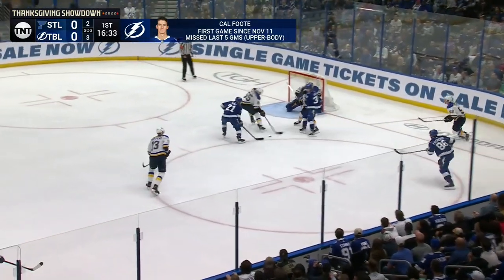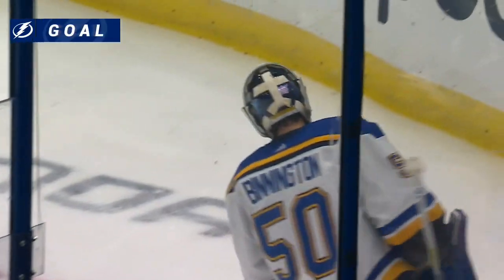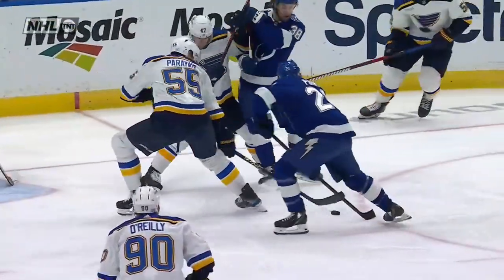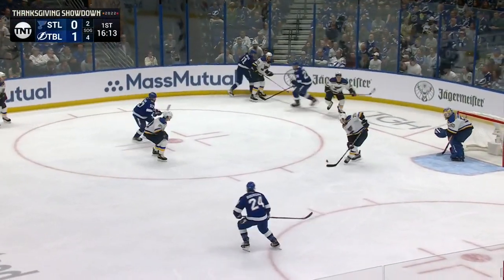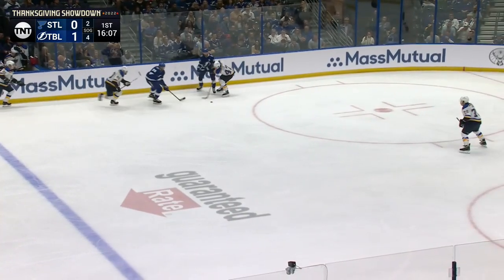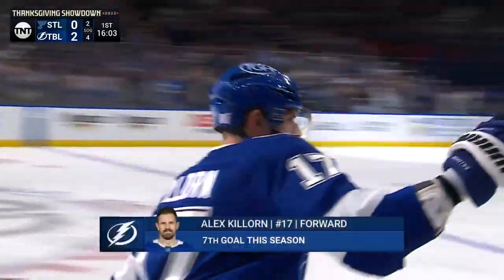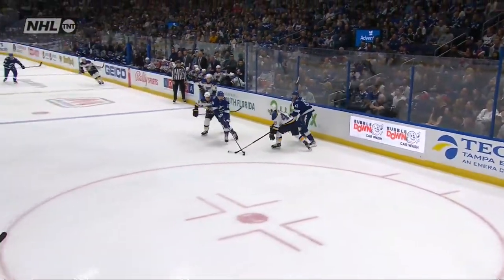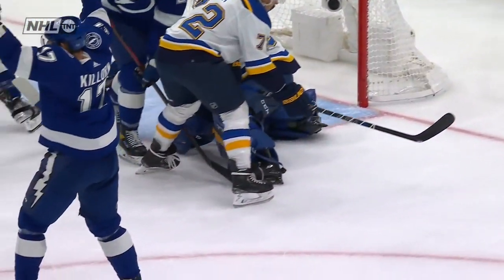Lightning strike first... back-to-back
The Tampa Bay Lightning strike first with back-to-back goals just 28 seconds apart. Brayden Point with a toe-drag to a backhand get Tampa on the board followed by Alex Killorn's sniper shot Tampa leads 2-0 early in the first.